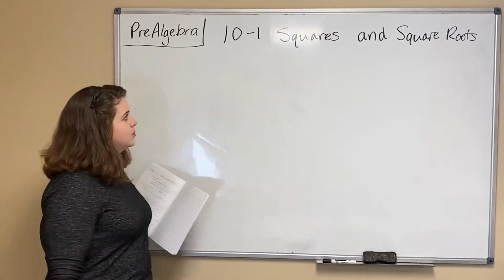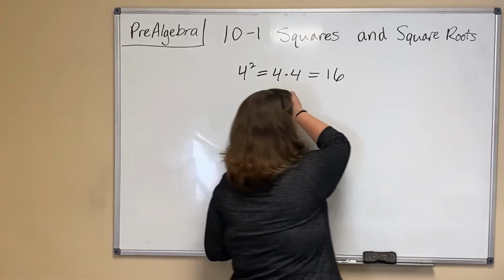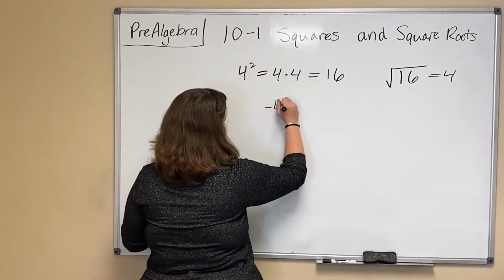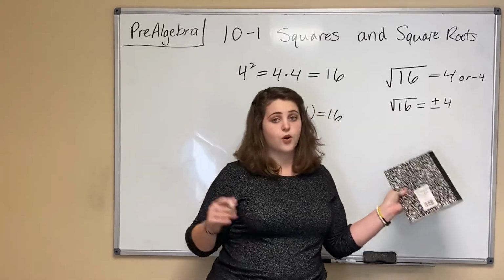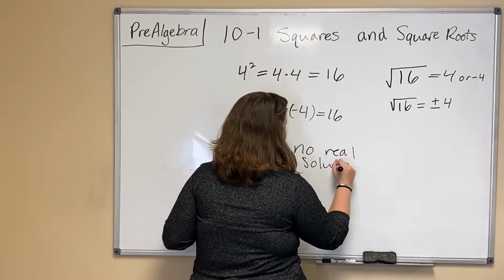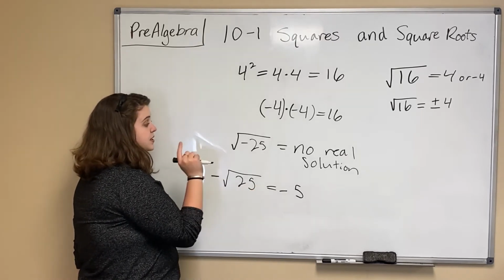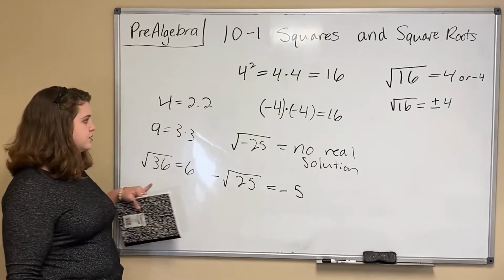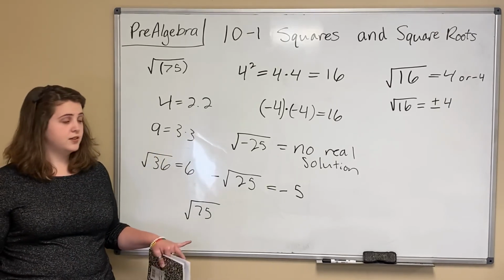10-1 Squares and Square Roots